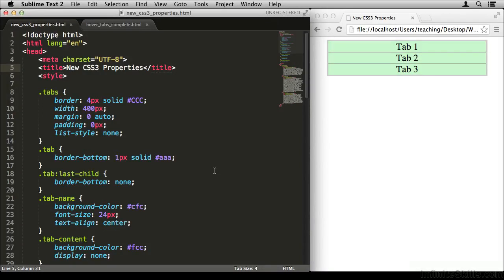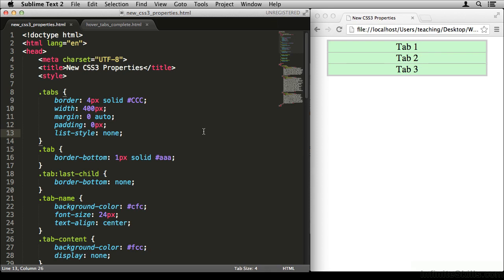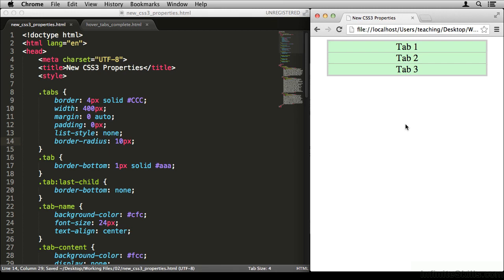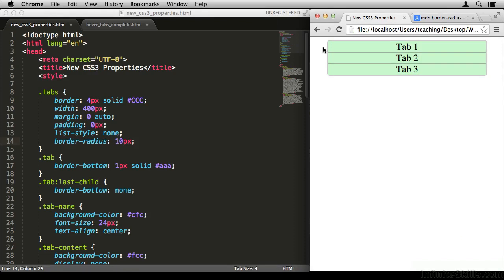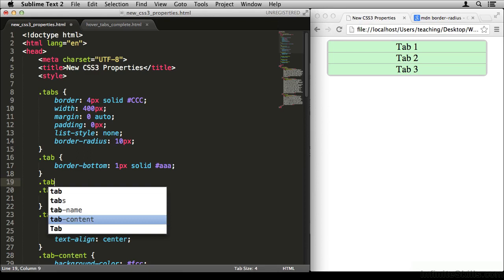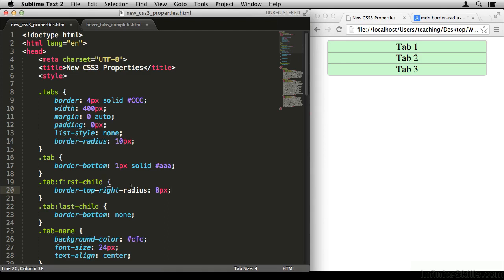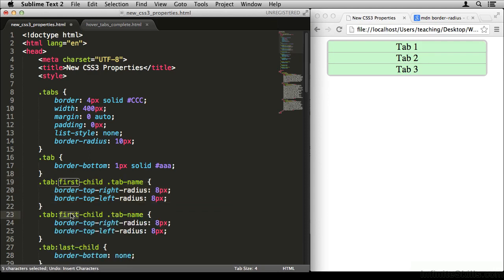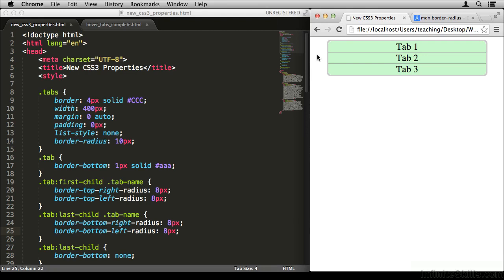062 new css3 properties part 1